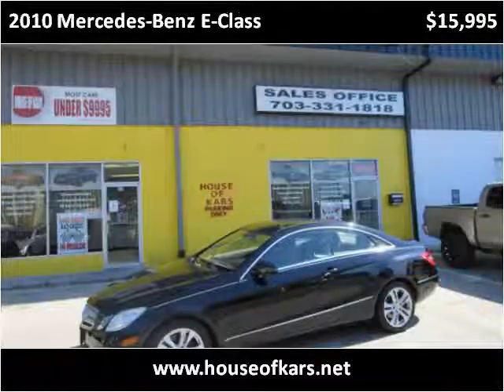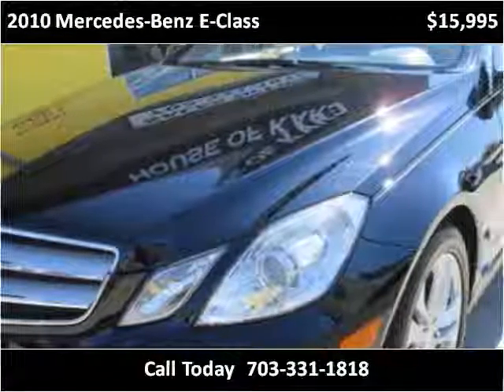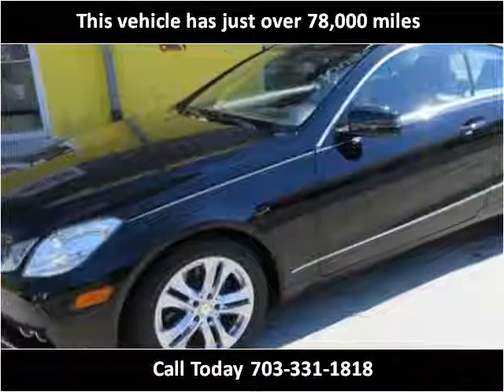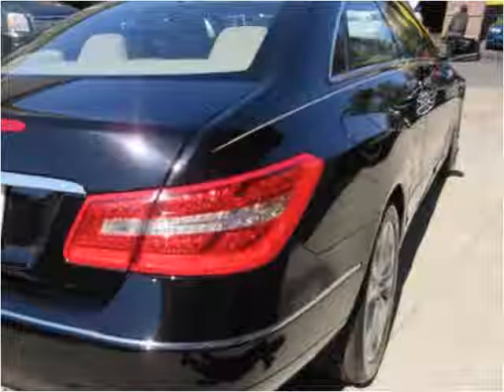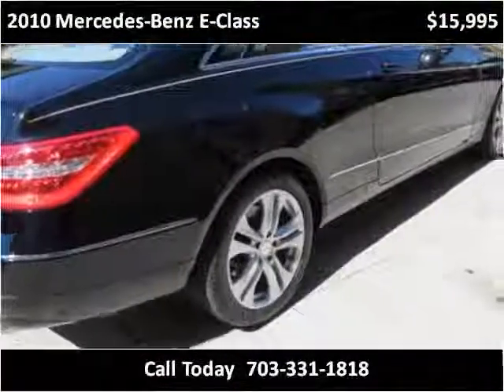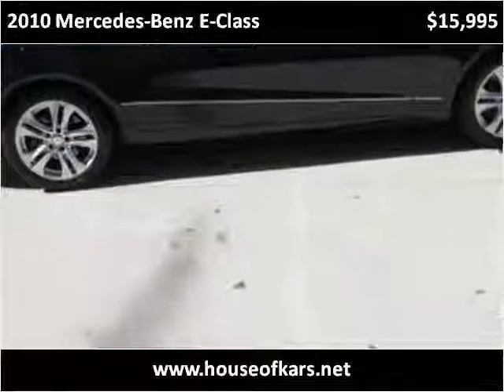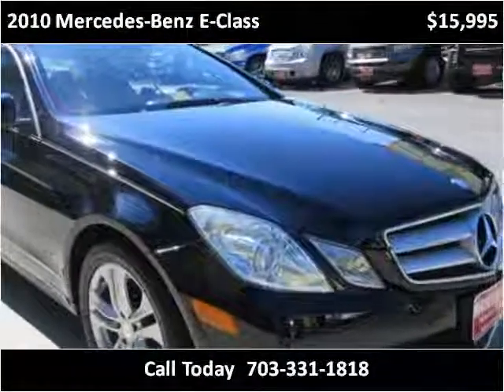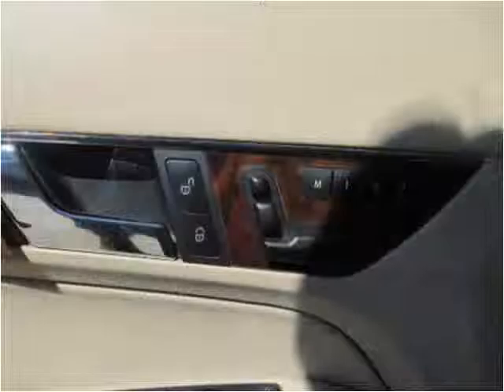2010 Mercedes-Benz E-Class Used Cars Manassas VA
This 2010 Mercedes-Benz E-Class is available from House Of Kars.